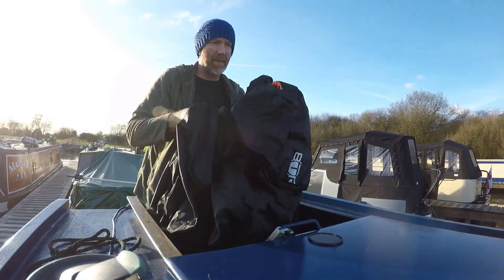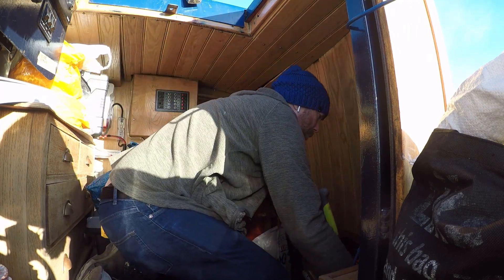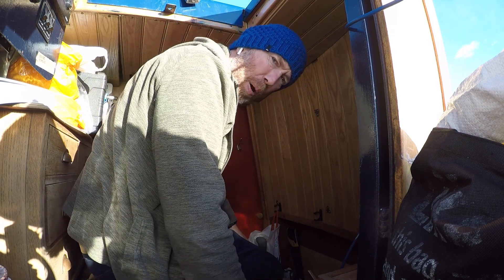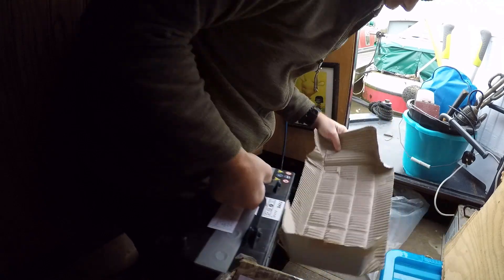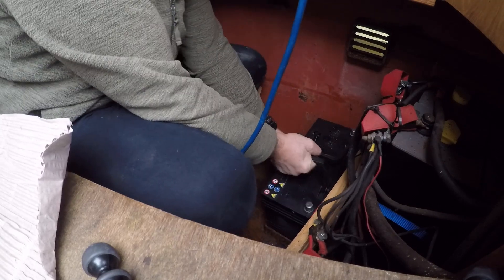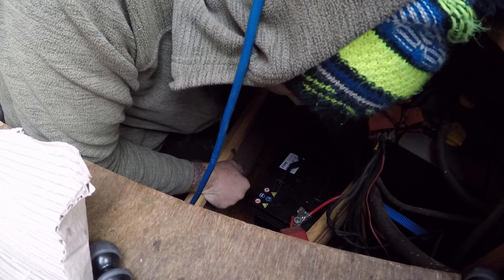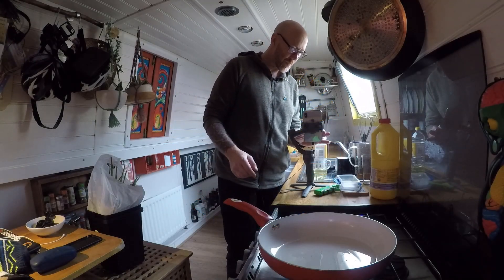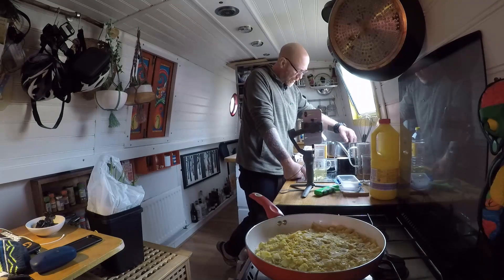Living on a Narrowboat - Making Space and changing the Starter Battery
Welcome aboard our Narrowboat, Oddstruck Belle. In this vlog, we swap out our starter battery, condense our art materials to make space, do some IGTV, and see the beautiful pair of humans commonly known as Rich and Fran from - Floating our Boat

These are all the ways you can keep in touch and become part of the Oddstruck Belle crew.
Shell’s Instagram: @petal_project
Chris Instagram: @chris.pickering.art
Our general account: @thenarrowboatchronicles
Our vegan inspiration account @veganboaters
Stay Afloat!
 Love and Peace
 Chris, Shell & Shadow XXX💚🌱❤️